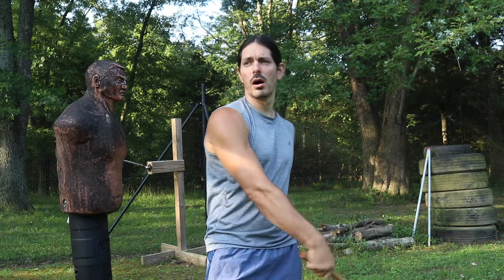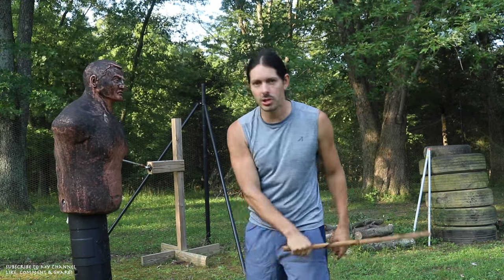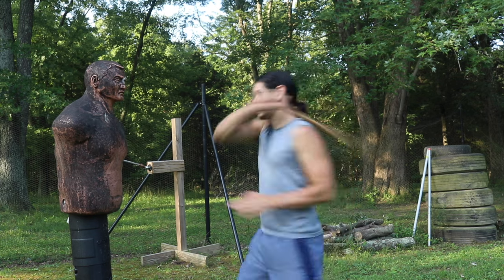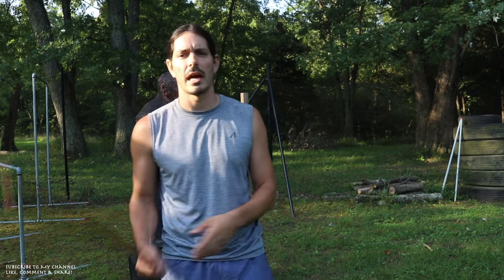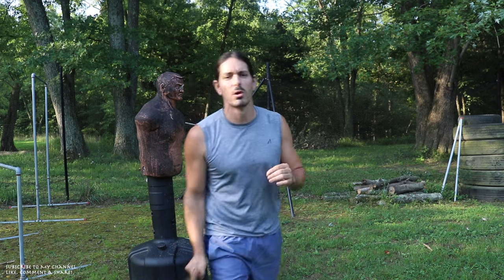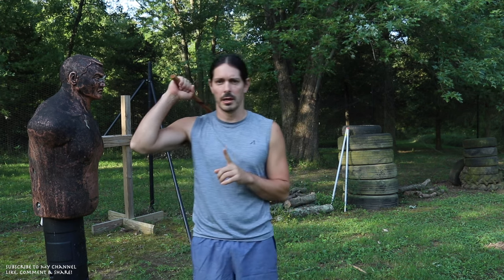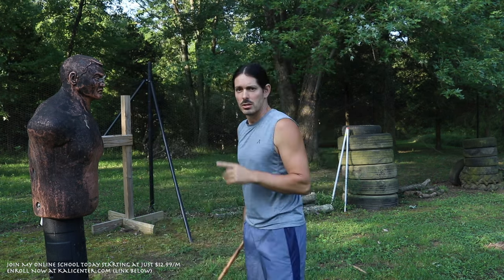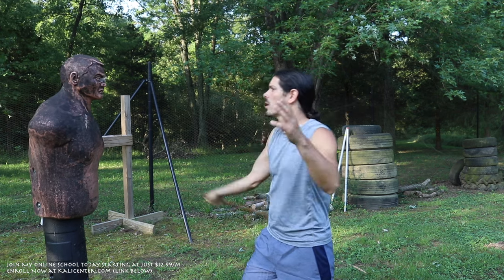Escrima Single Stick Fighting Drill You Need!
If you're just starting your Kali practice then you need to know this essential drill. If you're a seasoned practitioner then you know the importance of refining your fundamentals. I also cover in this video the three (3) striking techniques.

Train with me inside my Online School!